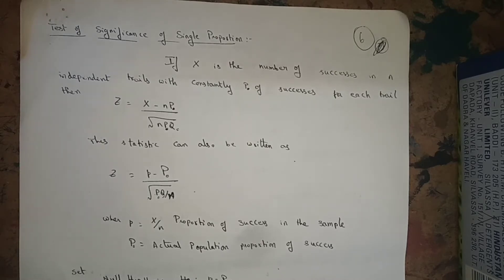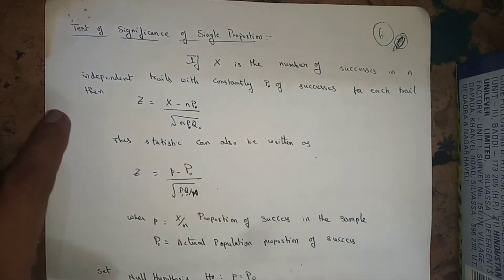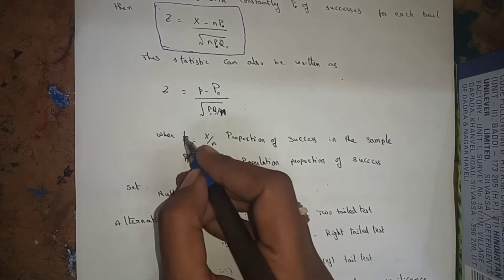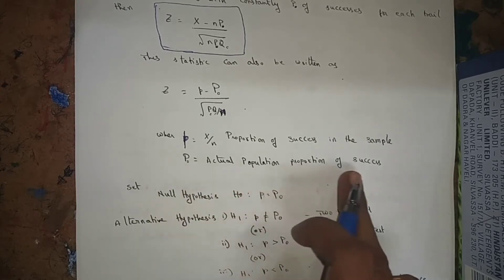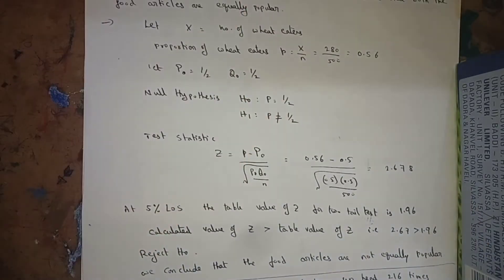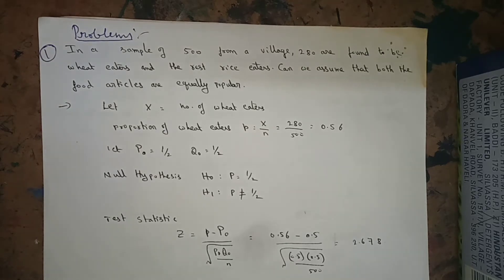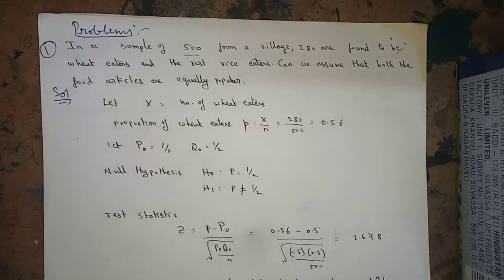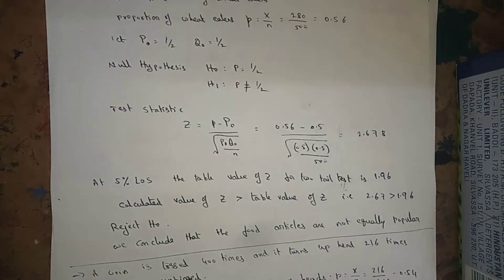Large samples- Test of significance of single proportion